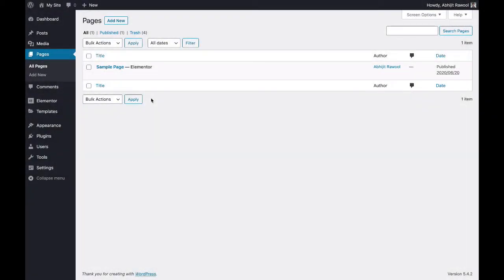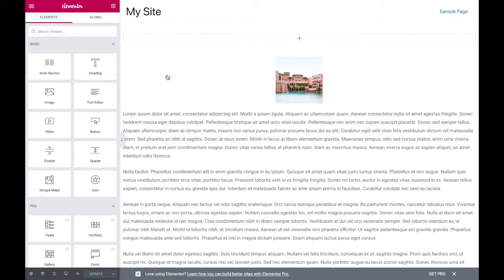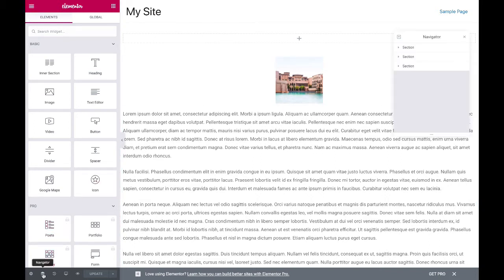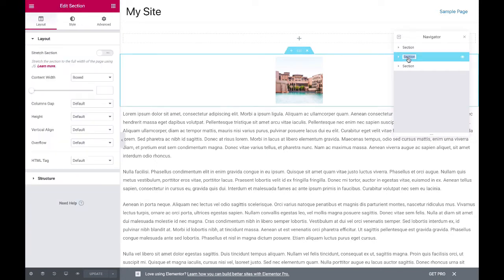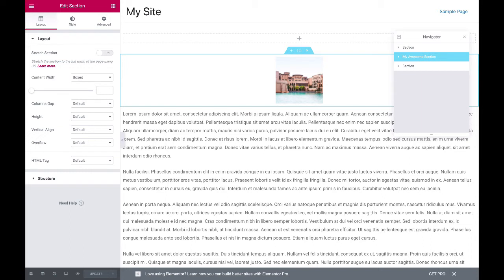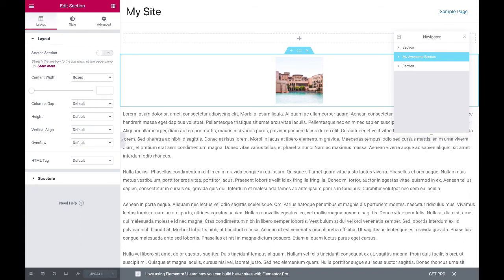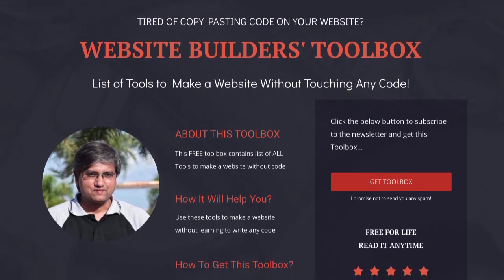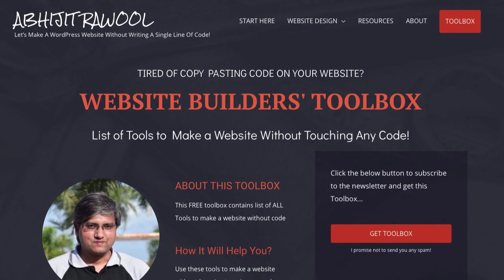How To Name A Section In Elementor Tutorial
This video will show you the exact steps to name a Section in Elementor.